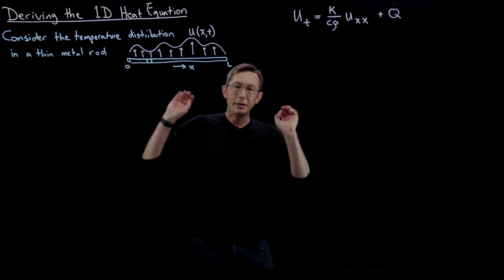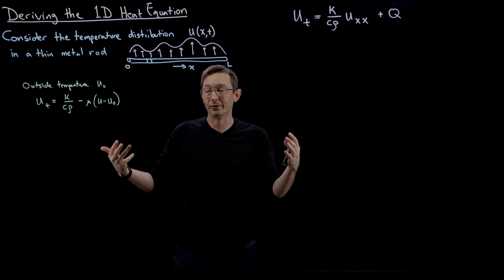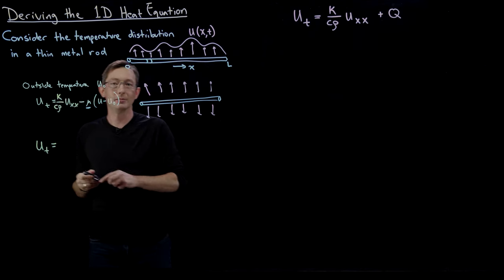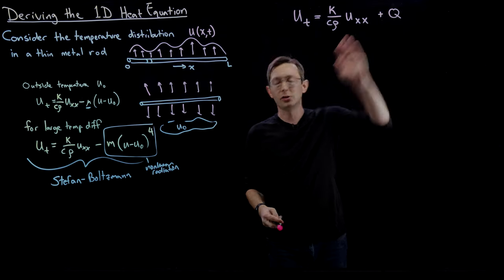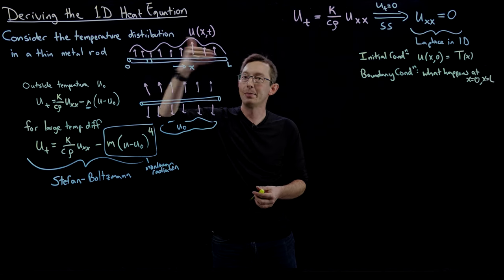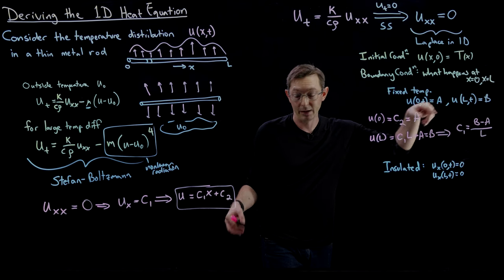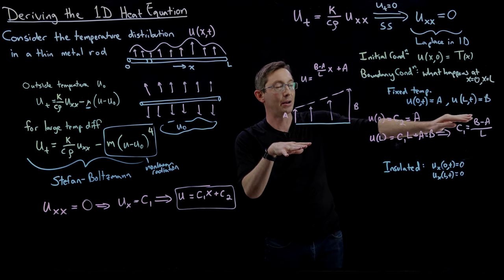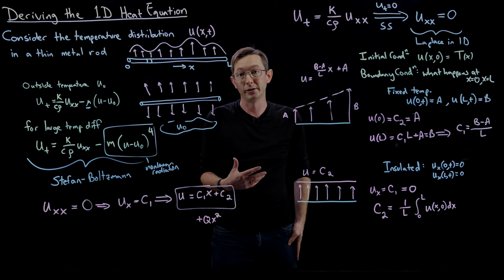The Heat Equation and the Steady State Heat Distribution via Laplace's Equation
In this video we discuss the steady state solution to the heat equation, which is characterized by Laplace's equation.

%%% CHAPTERS %%%
0:00 Overview
1:24 Black-Body Radiation
8:27 Different Boundary Conditions